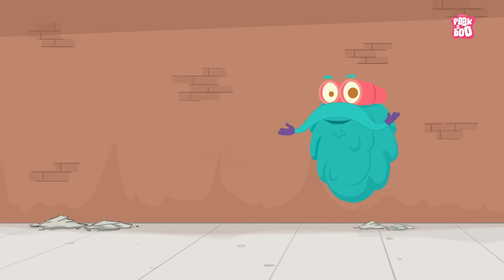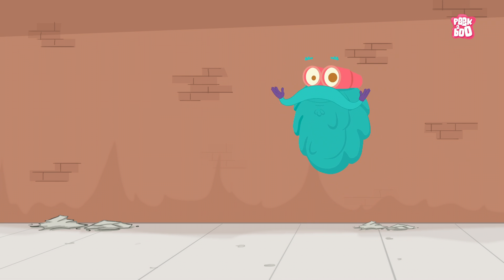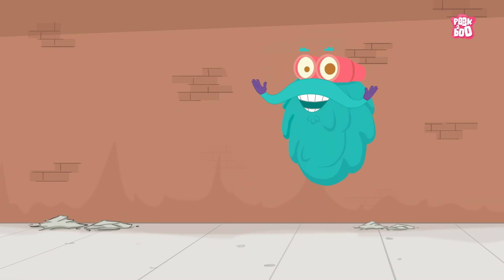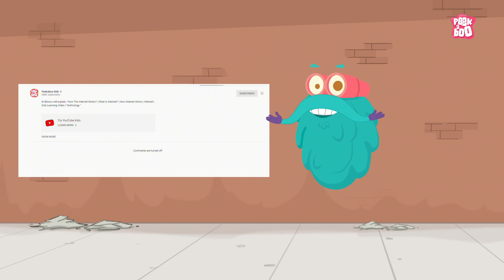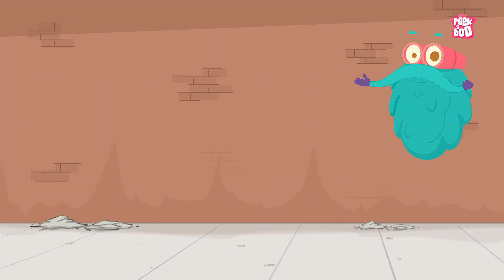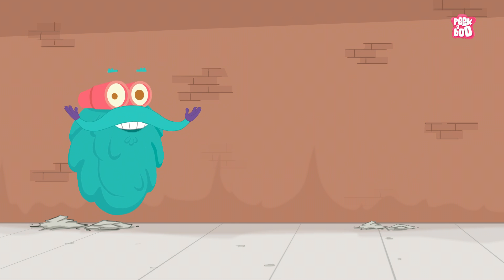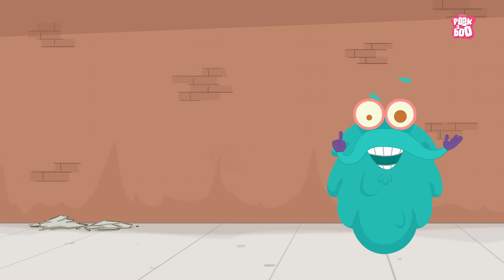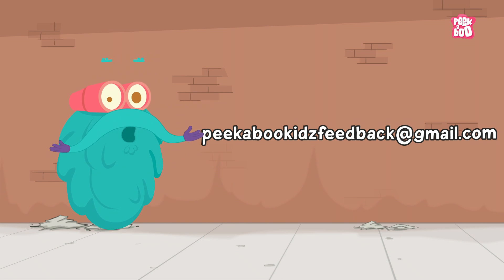How Pandemics Spread? | What Is A Pandemic? | The Dr Binocs Show | Peekaboo Kidz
The best stress remedy with relaxing soothing visuals! Sound Therapy is an ideal treatment for all children and can be easily used at home or in the classroom.

Hey kids, in this video, Dr Binocs will explain, Pandemics | What is Pandemics? | Coronavirus Pandemics | Spread Of Pandemics | Epidemics